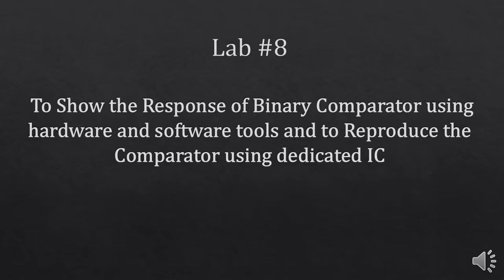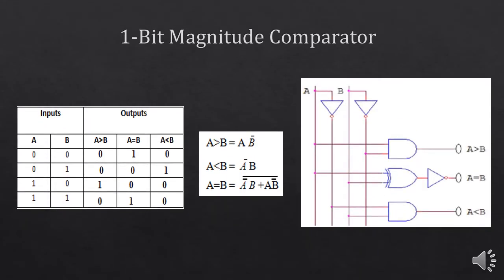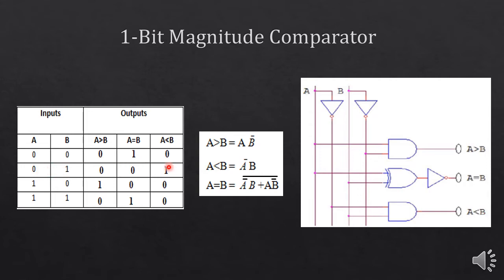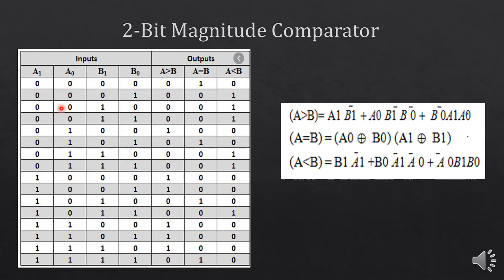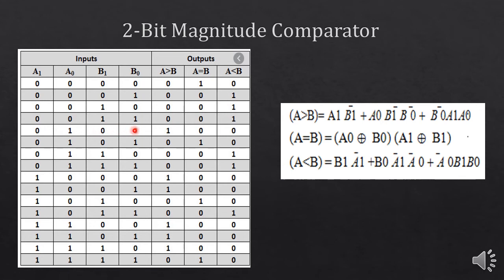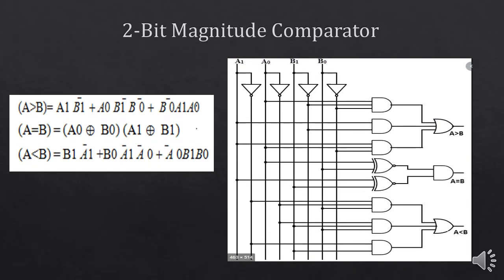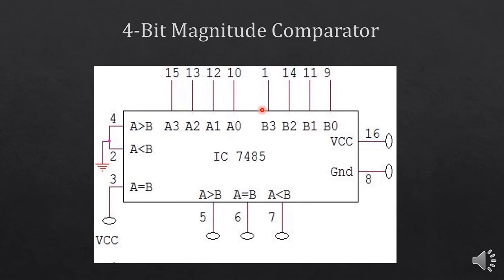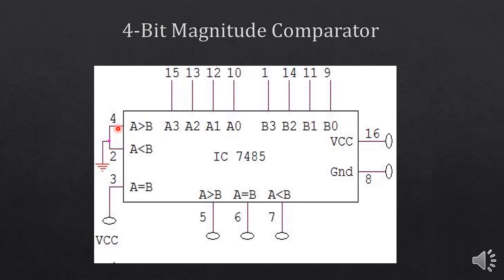DLD Lab 8: Response of Binary Comparator(s) and to Reproduce the Comparator using dedicated IC 7485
Response of Binary Comparator(s)  and to Reproduce the Comparator using dedicated IC 7485